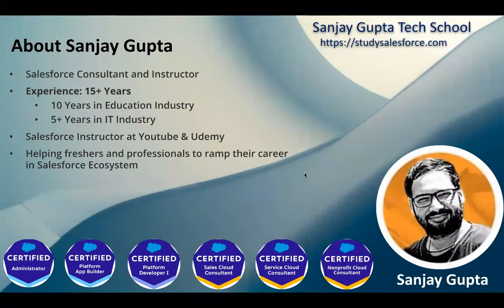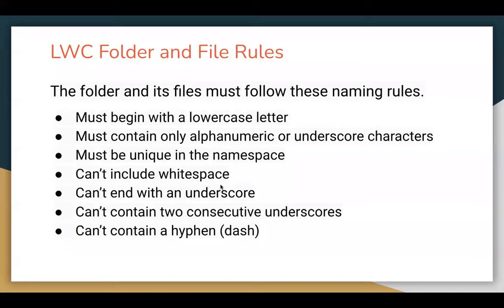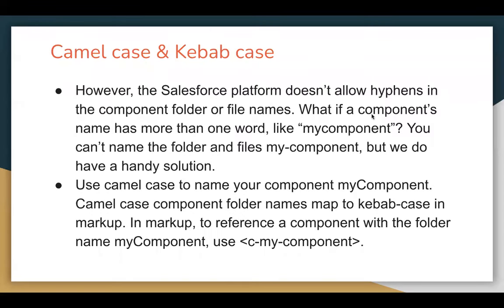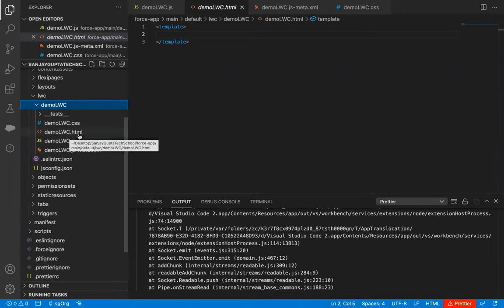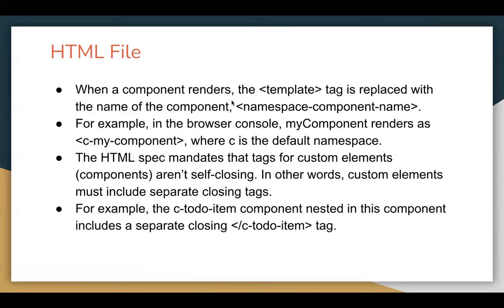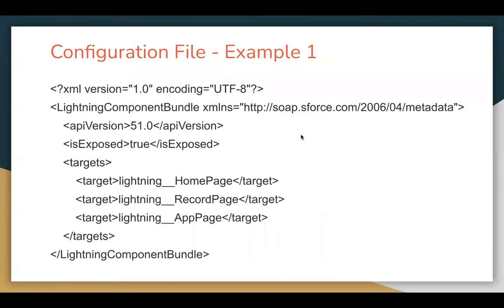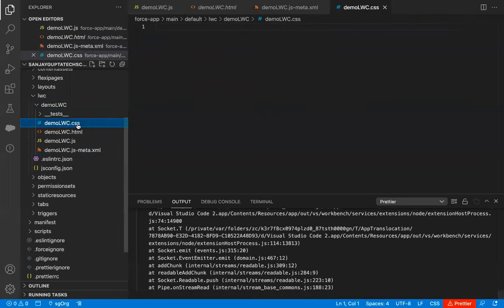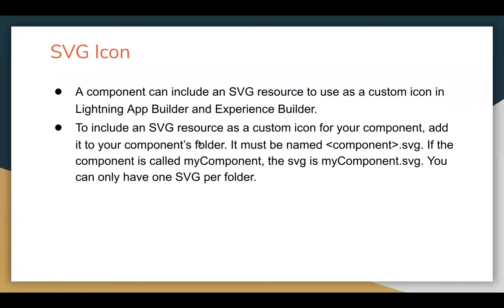03 LWC | Understand Lightning Web Component Bundle | Naming Conventions of HTML, CSS, JS, XML in LWC